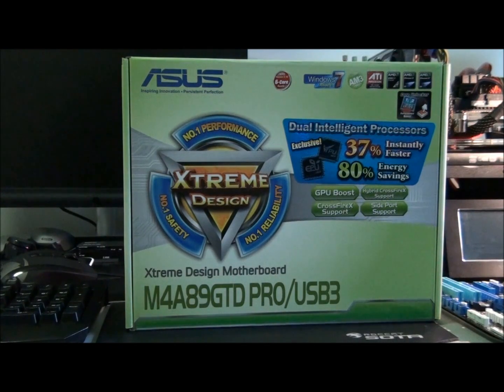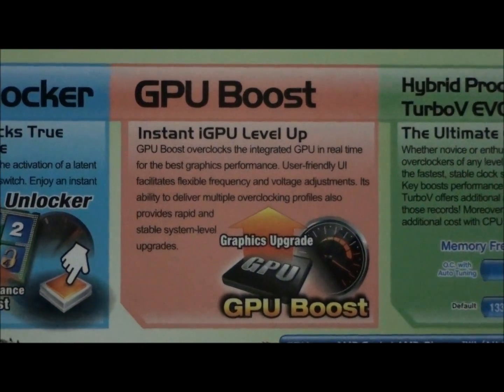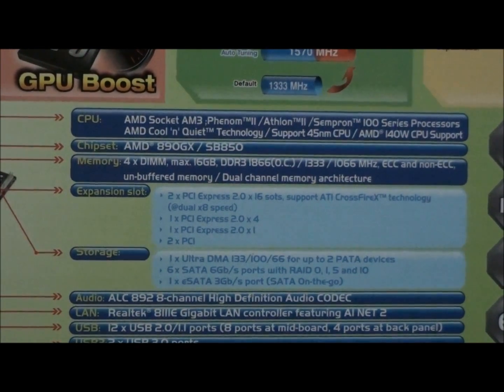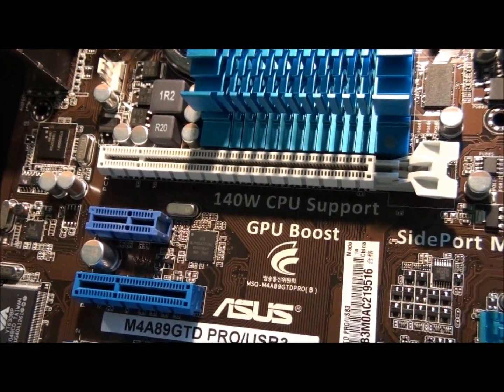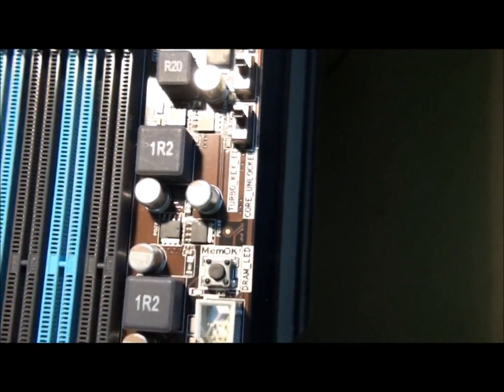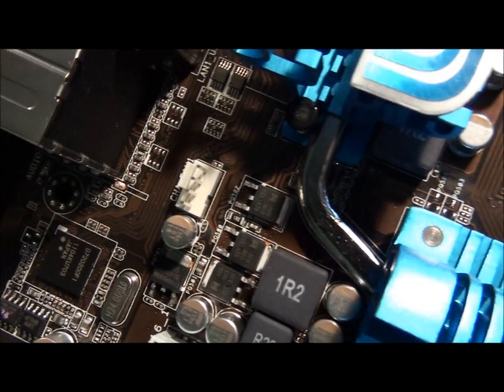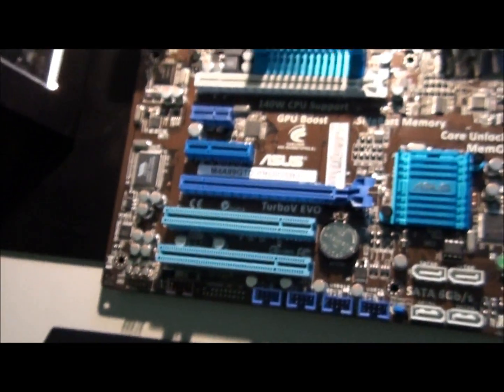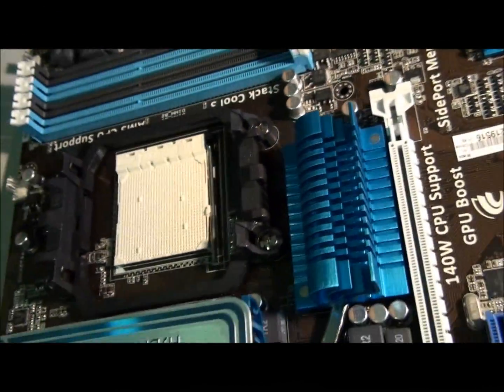Asus M4A89GTD PRO/USB3 Motherboard Review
A quick look at the Asus M4A89GTD PRO/USB3 motherboard from Asus. This is an AMD socket AM3 board. For a budget board this sure has some nice features. I got a few of these boards in for a number of client builds and thought I would give everyone a look. I am going to start posting videos of more of my client builds even if they aren't the bleeding edge high end kit that I usually put up on my channel.